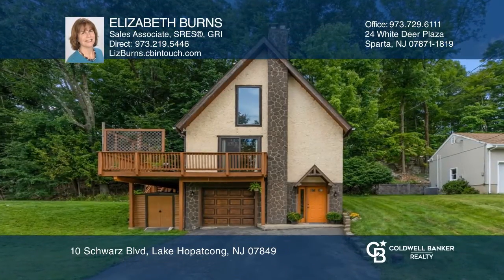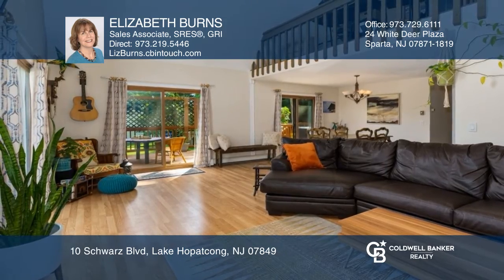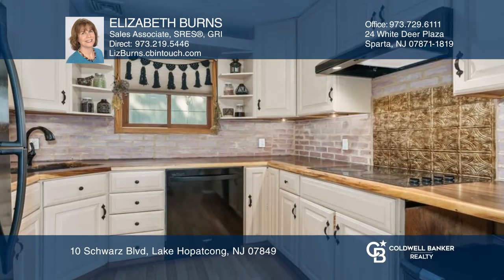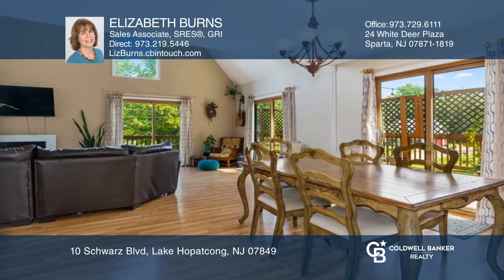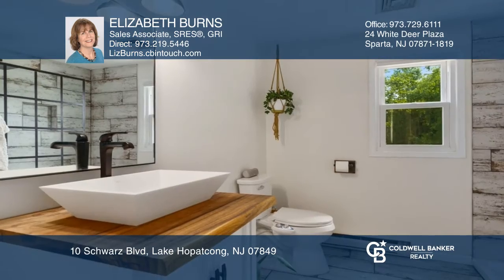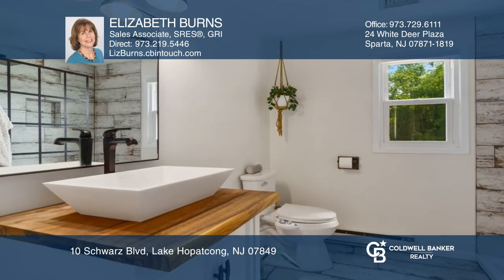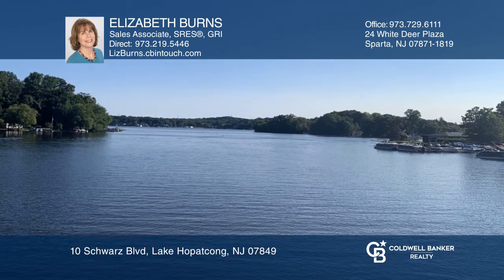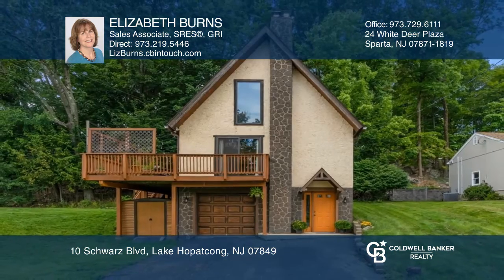10 Schwarz Blvd Lake Hopatcong, NJ | ColdwellBankerHomes.com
10 Schwarz Blvd, Lake Hopatcong, NJ

Welcome to this spacious, custom home bursting with natural light and charm. Close distance to beaches, parks, trails and marinas. The primary suite level features a large loft with vaulted ceiling that overlooks the expansive, two-story living room. The primary bath was stylishly updated and is sur